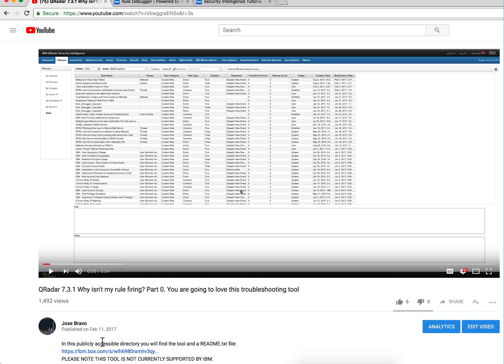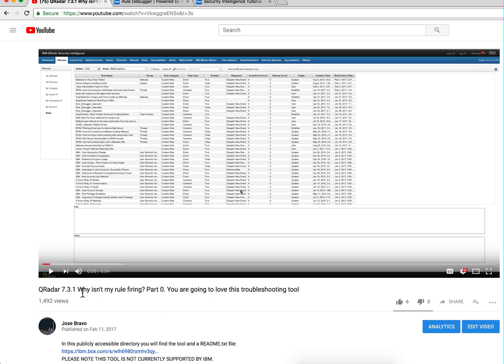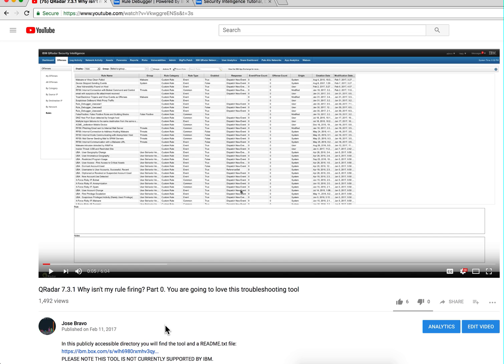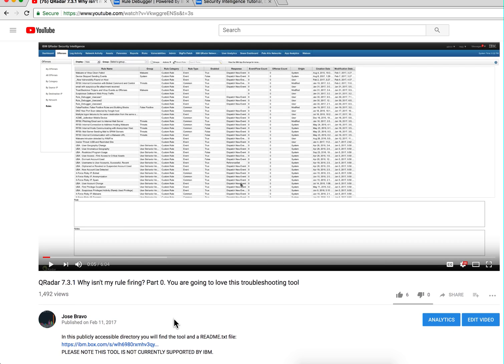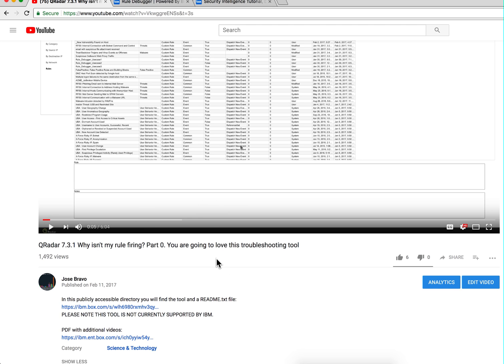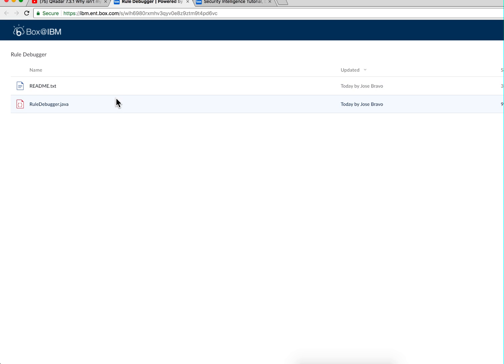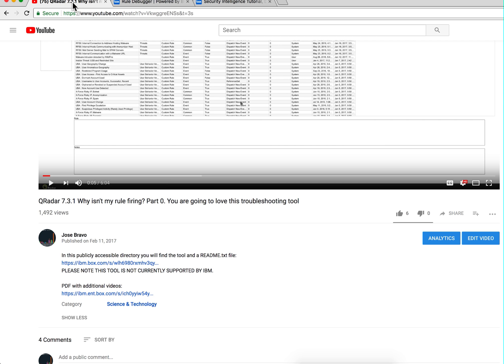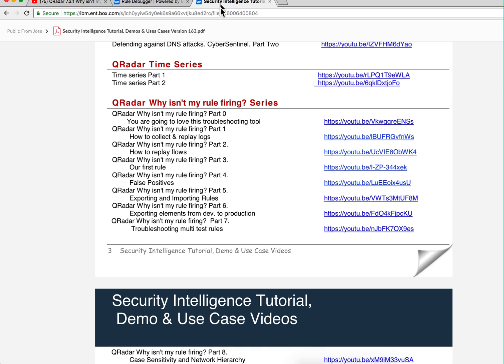QRadar Rule Debugger Tool Ported to 7 3 1 (link in the video description)